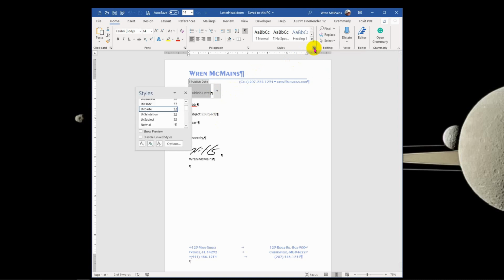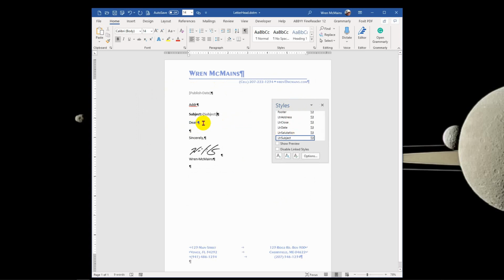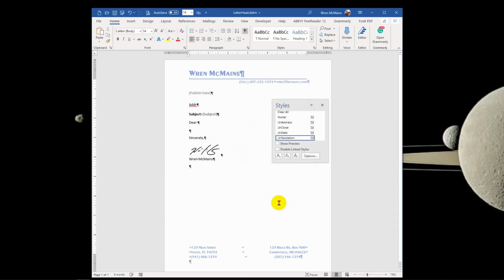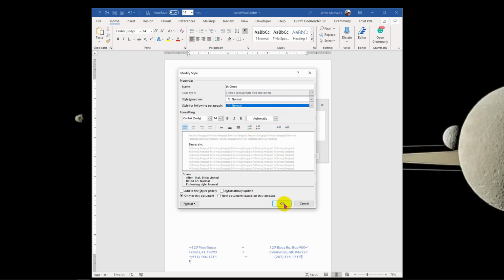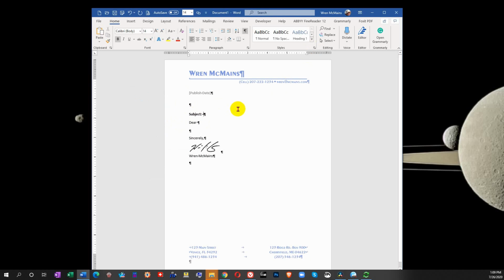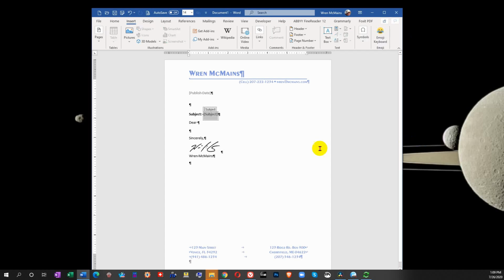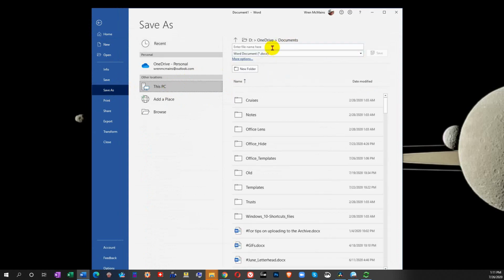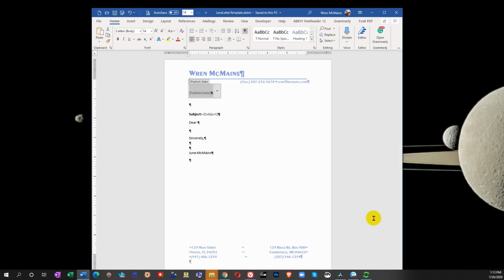MS Word 08b: Creating a Letterhead Template, Extras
Adjustments to the Template and modifying and saving it for someone else.